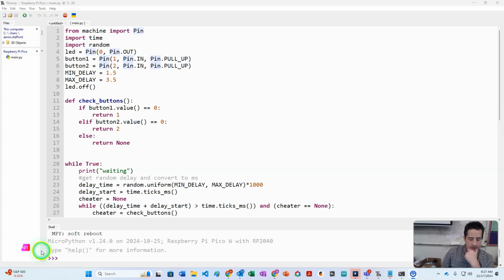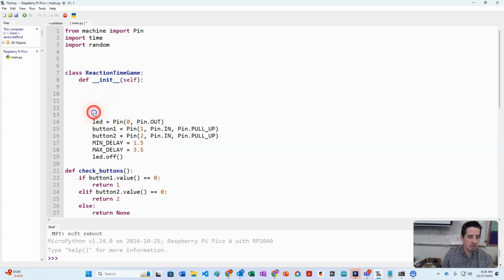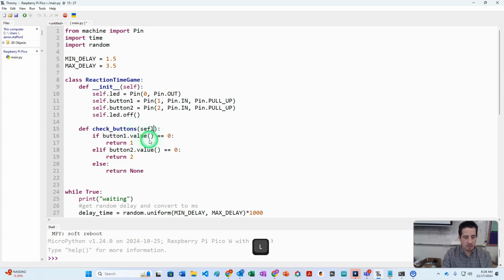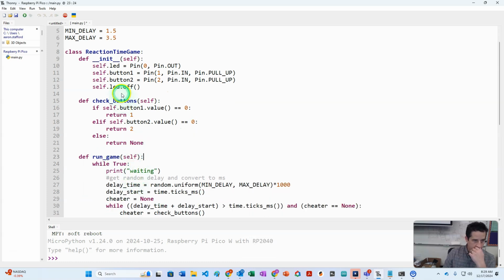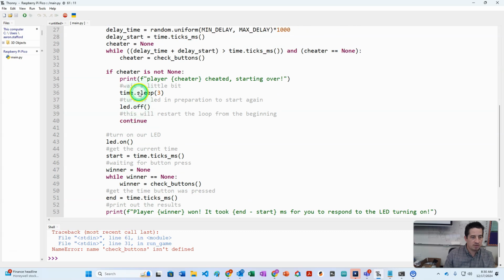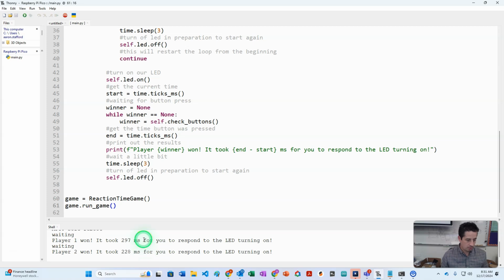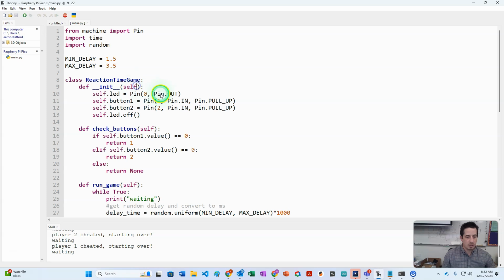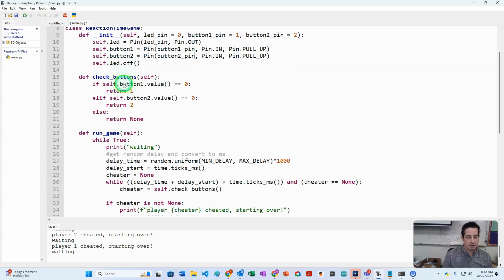Micropython - Reaction time game, modifying to use class